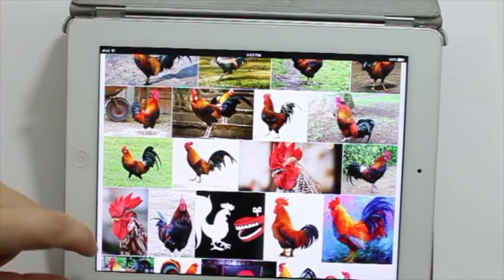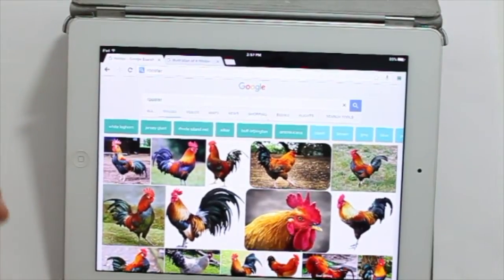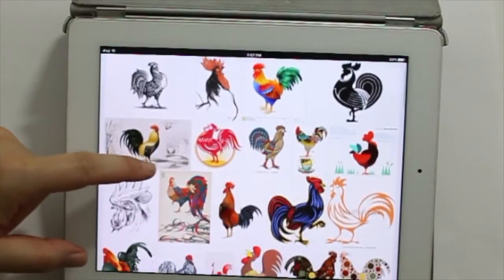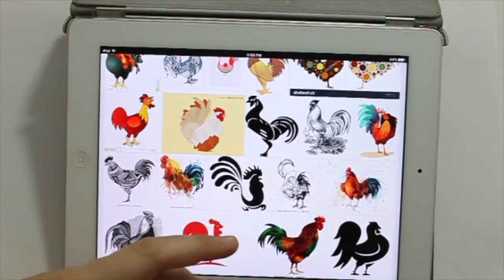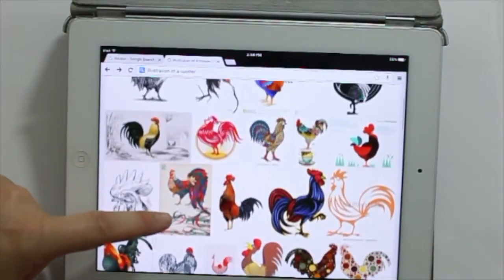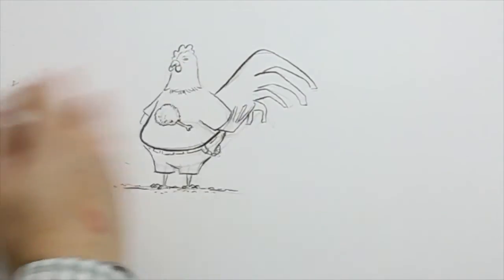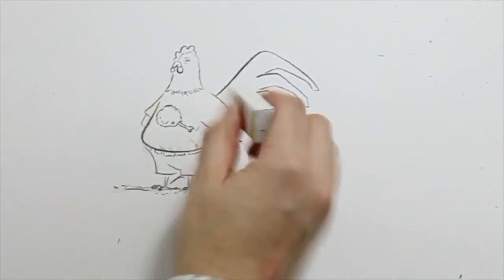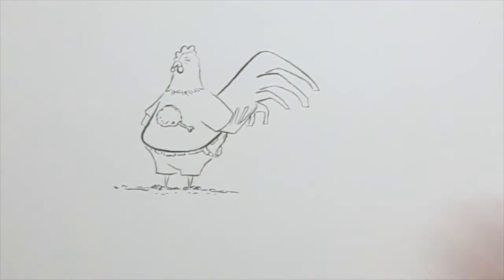2017 The Art Workshop with Christopher Epling Tutorial Number 2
For the second tutorial of 2017 we take a look at character building for stories. There's reference to Calvin and Hobbes (Bill Watterson) when we sketch out the look to our character in this episode. The tools we either use, reference, or both are brush pens, water color, non-photo blue lead pencil, aqua brush and of course... white out. If anyone has ever wondered what types of ink there are out there, we cover a little bit about that too in this second tutorial of 2017.

The Art Workshop is originally produced by PikeTV, theholler.org and Monk Media (Epling Illustrations). The tutorial version of the program is produced solely by Monk Media (Epling Illustrations).

Content is copyright protected under respected outlets.